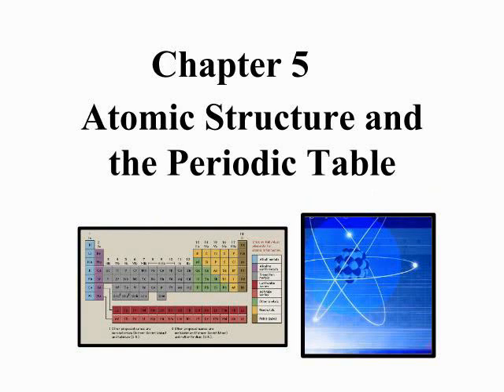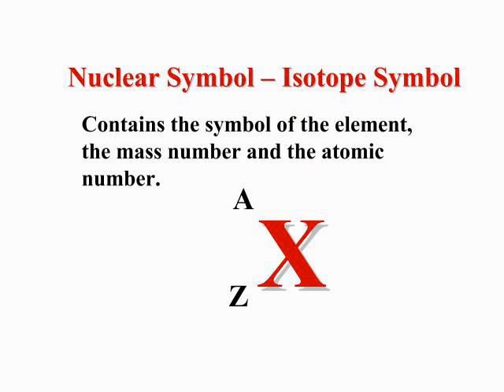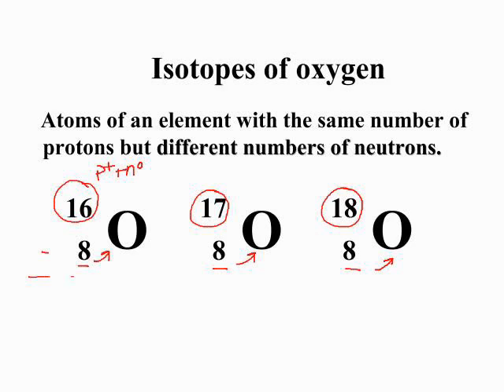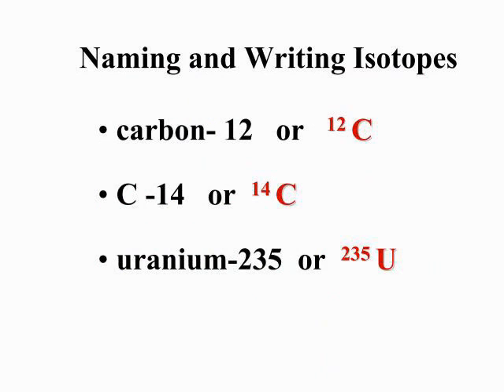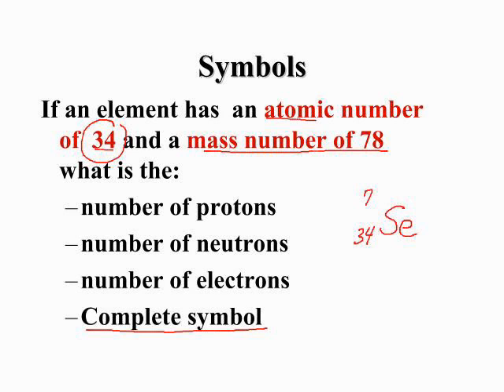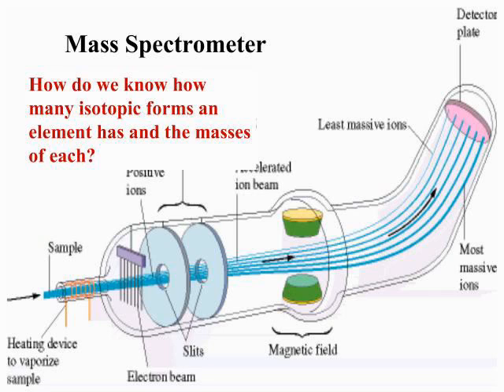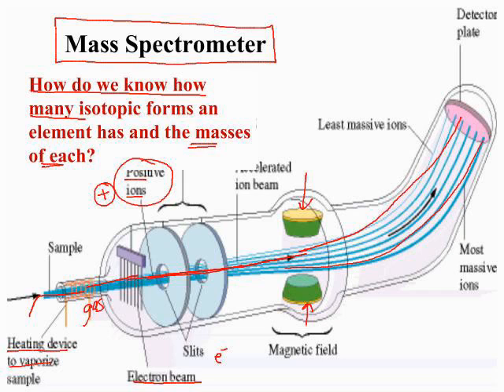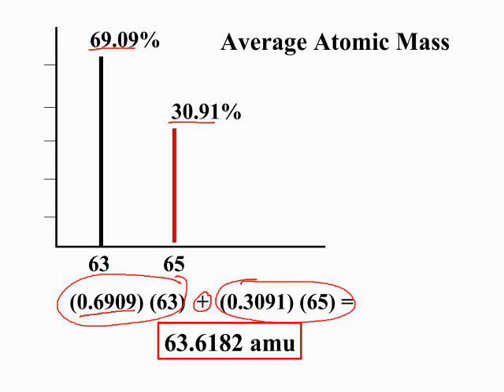Honors Chem 5.2 Atomic Structure - Isotopes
Atomic structure and isotopes